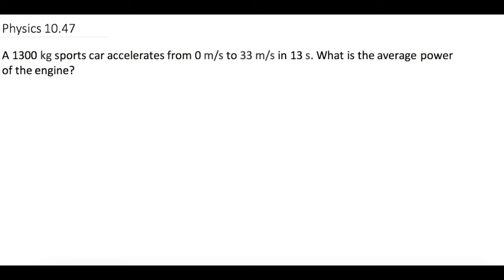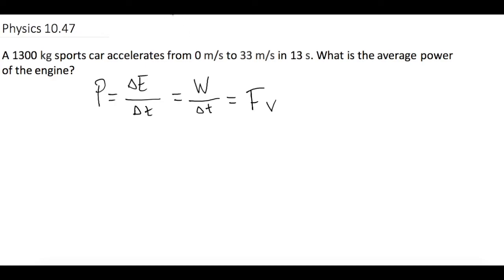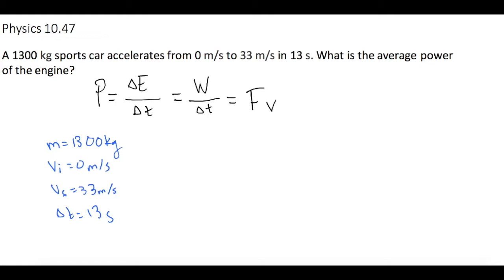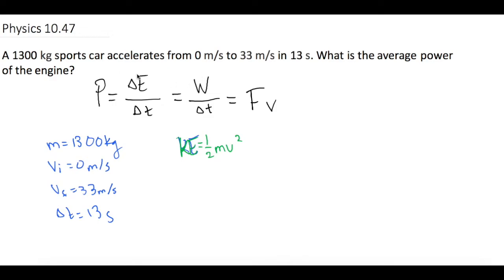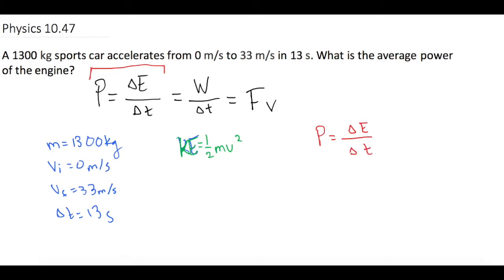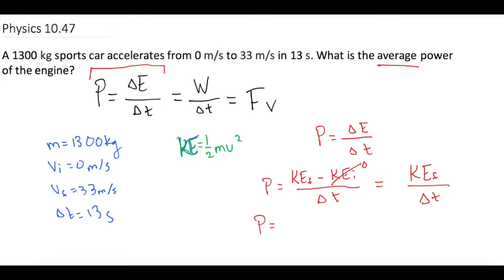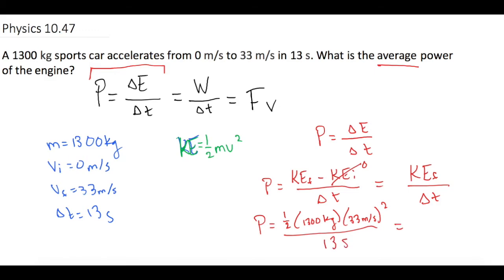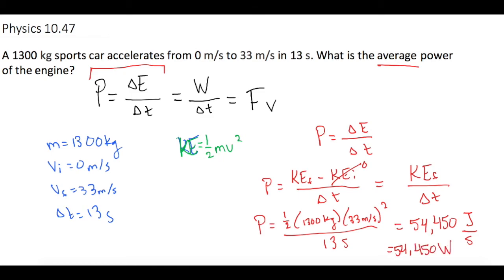Mastering Physics Solution, "A 1300 kg sports car accelerates from 0 m/s to 33 m/s in 13 s. What is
Mastering Physics Video Solution, "A 1300 kg sports car accelerates from 0 m/s to 33 m/s in 13 s. What is the average power of the engine?"

In this problem we discuss power and how to calculate average power of the engine.